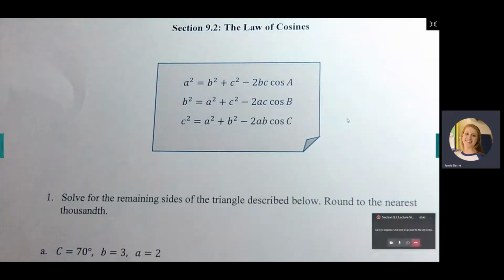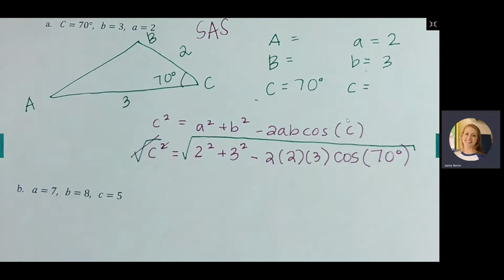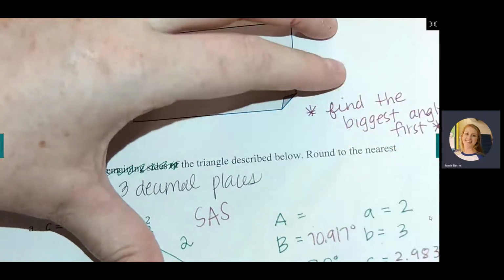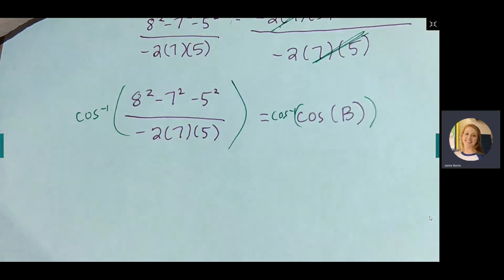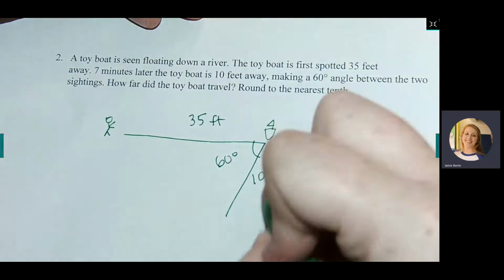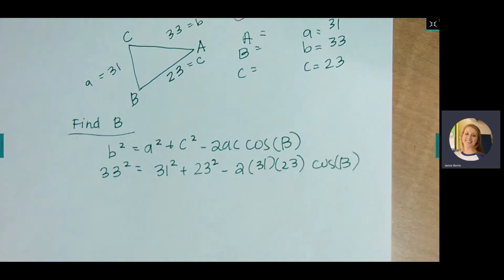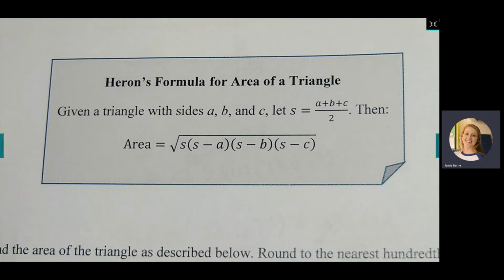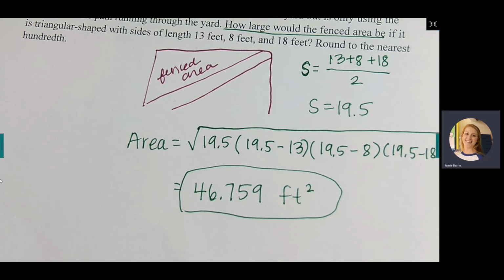Section 9.2 Lecture Video (The Law of Cosines)